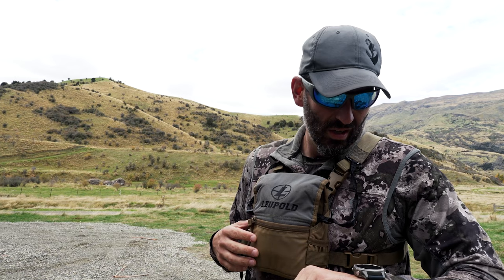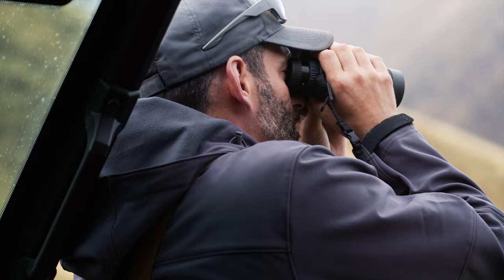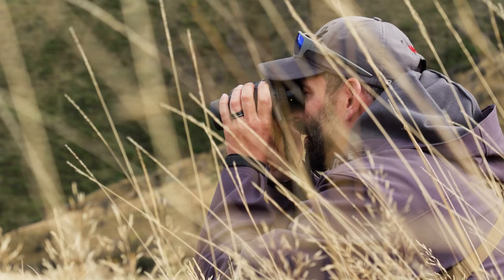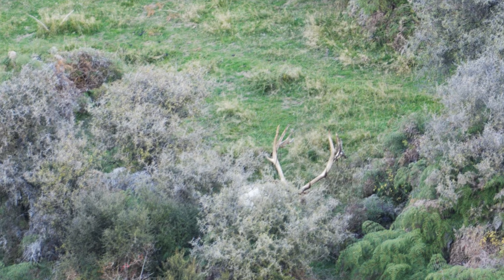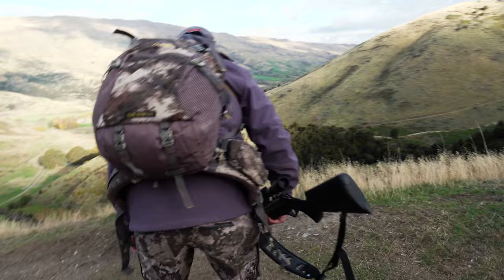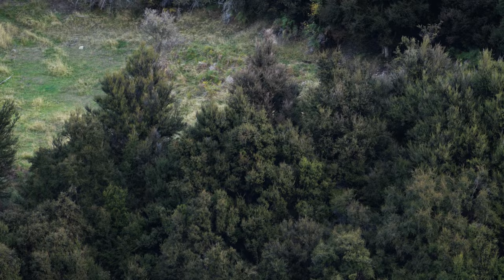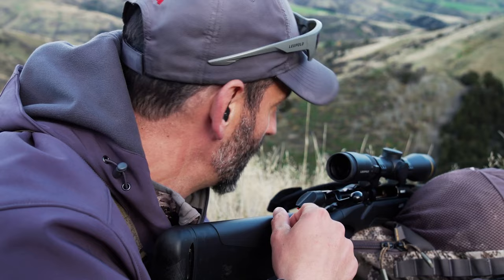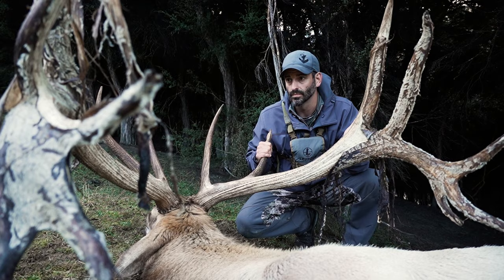Hunting Wapiti in New Zealand | Mark V. Peterson Hunting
Mark continues his quest in New Zealand, but this time, after a Wapiti. On this hunt, Mark was unable to get his firearms import permit in time to take his Gunwerks rifle, so he'd again have to borrow from his guide, Shawn. Elk were first introduced to New Zealand in 1909 when President Roosevelt gifted a herd of 20 animals that were released on the South Island. Get ready to immerse yourself in the beauty of nature that New Zealand has to offer.

If you want to book any of the hunts you see on my journeys go @worldwidetrophyadventures